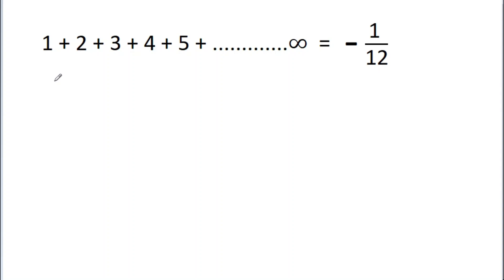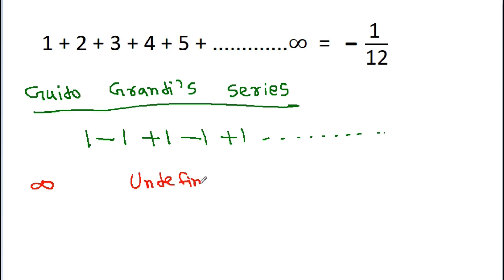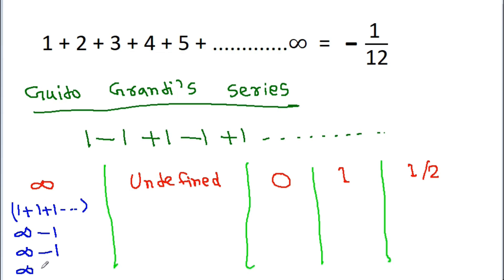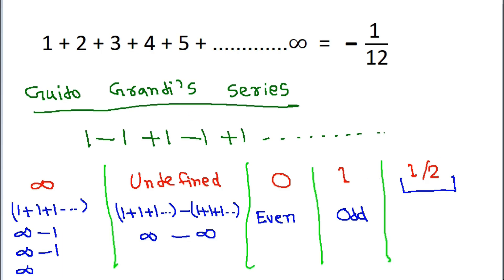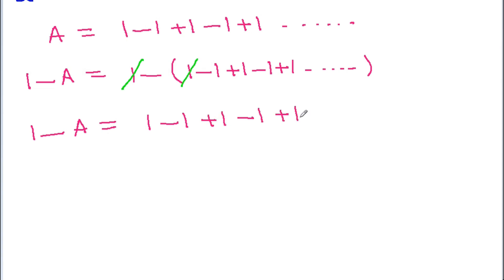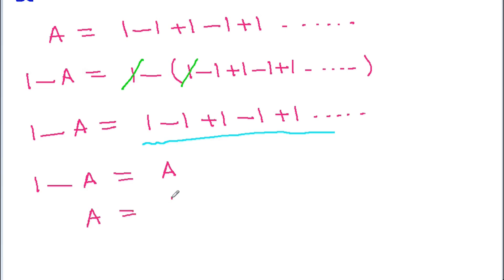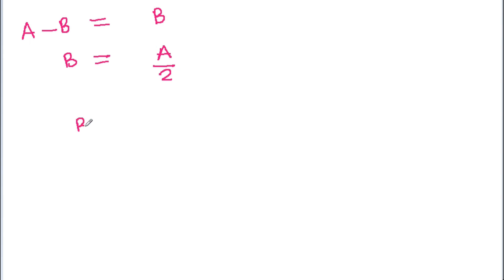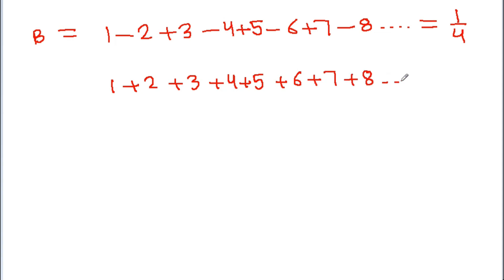Ramanujan Summation Explained | Ramanujan Summation Proof | Ramanujan Sum of Infinity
1+2+3+. = -1/12